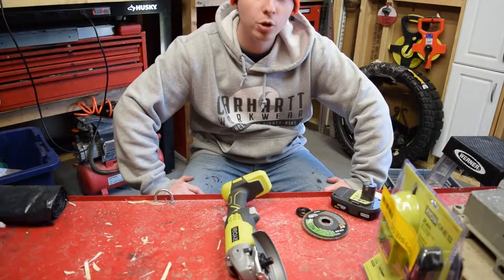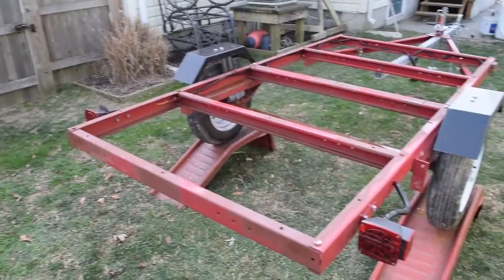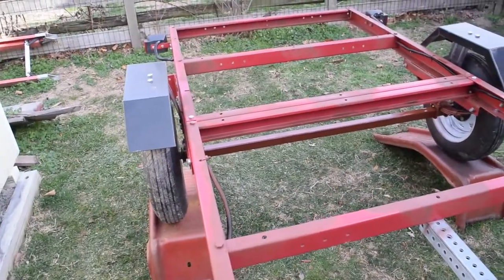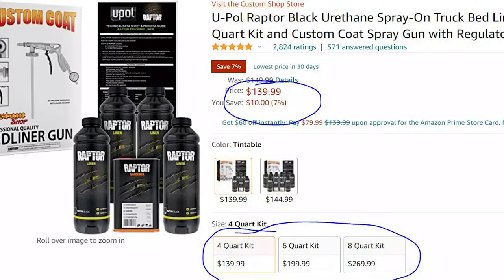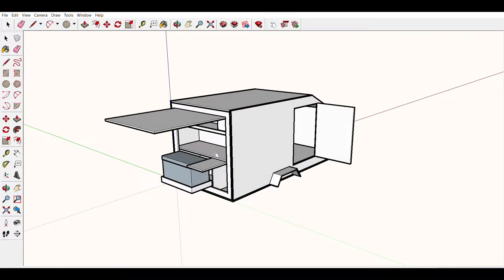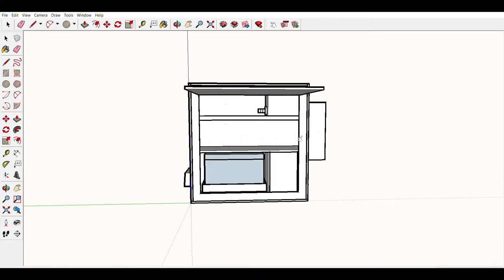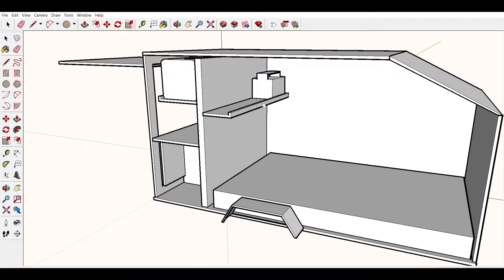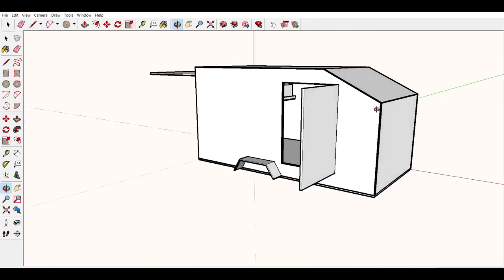DIY TEARDROP TRAILER: EPISODE TWO! (Paint Prep and 3-D Modeling)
-In the second video of my DIY teardrop build, I go over some basic paint prep I've done to the trailer and also go in depth with my full 3-D model of the build!

-Follow along with the build on my Instagram!